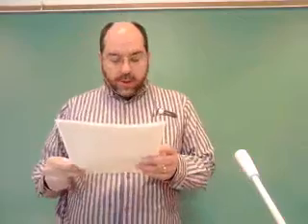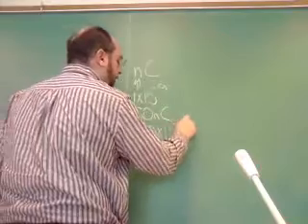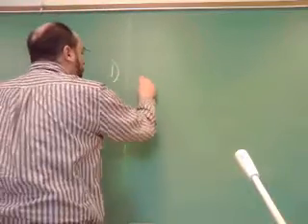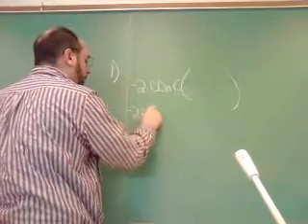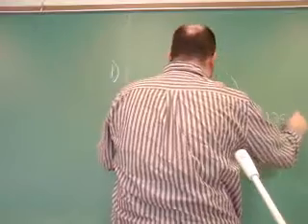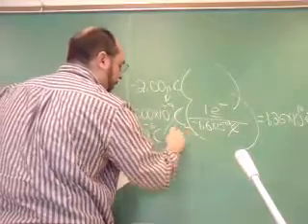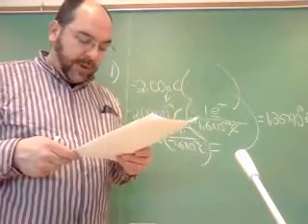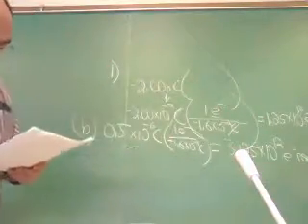Chapter 18 Homework Problem #1 Videos